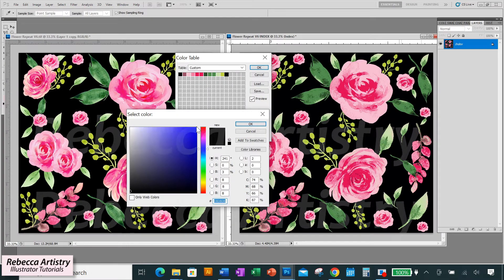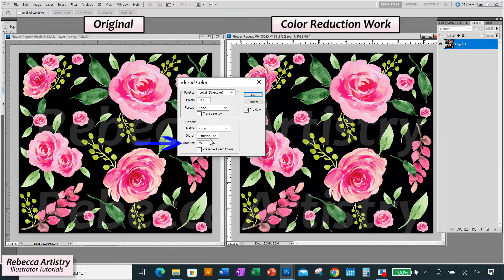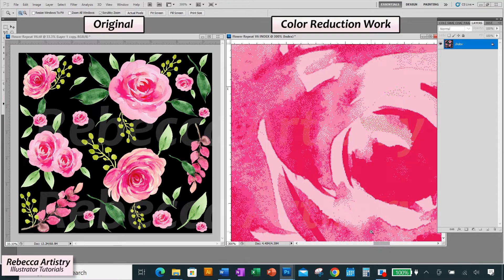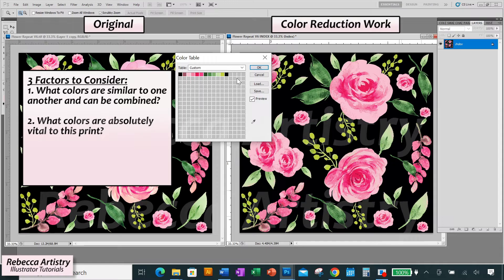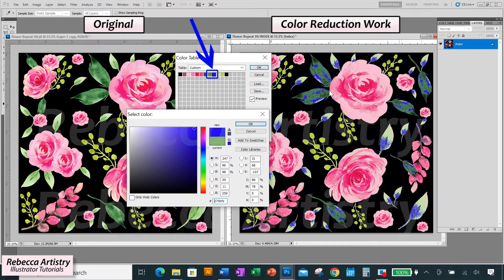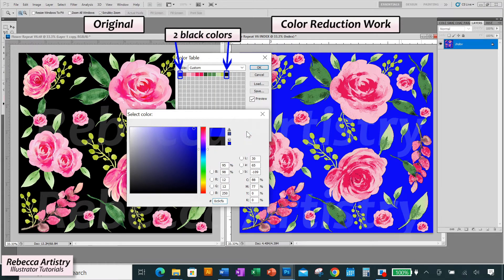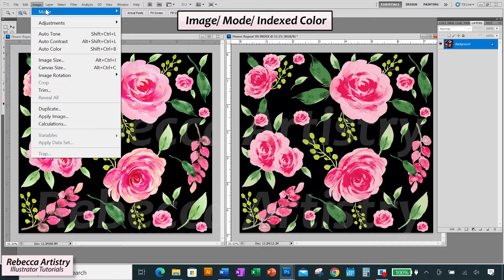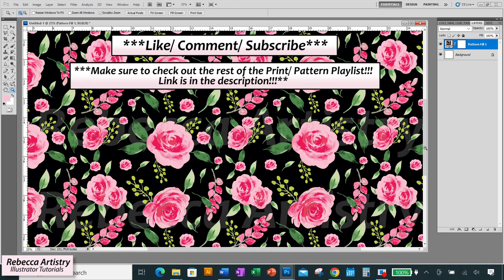How to Color Index in Adobe Photoshop / Watercolor Print PART 4 Reduce Colors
In this video, I’ll be showing you how to color index in Adobe Photoshop. Color index is a method that we use in order to reduce the colors of print patterns in Photoshop.  We’ll be taking a watercolor floral Photoshop repeat pattern that has tons of colors in it, and reducing it to only 8 colors, while keeping it as close to the original as possible.

Learning how to color index in Adobe Photoshop is really important for designers to learn because it’s very common for designers to be given color limitations on their prints. The amount of colors used within a print affects the cost of the printing job. Therefore, designers will often be told that their prints can only be a certain amount of colors depending on the project. So it’s very important that designers learn how to reduce print colors in order to meet the print requirements.

When we color index our prints, Adobe Photoshop will reduce the print colors to the amount of colors that you want and it’ll create a stippling effect that simulates the color gradations within the print. I’ll be showing you the best way to set your indexed color amount and then how to take the next step of working with the color table to further reduce your colors and make the necessary adjustments to get to your target color amount!

If you haven’t watched the other videos in this series, make sure you watch those too!:
Part 1 Video: How to Vectorize Watercolors in Adobe Illustrator / PT 1 Scan & Clean Prep to Vectorize Watercolors Photoshop

Part 2 Video: How to Vectorize Watercolors in Adobe Illustrator / PT 2 Raster to Vector Watercolor in Illustrator

Part 3 Video: Create Multiple Watercolor Colorways in Photoshop / How to Recolor a Watercolor Print in Photoshop

Join me on my print/ pattern PLAYLIST so you can start learning how to make Illustrator prints like a pro!

Timecodes:
0:00 – Intro
0:15 – Important info before you start
0:56 – Step #1 Color Index
3:01 – Color index stippling effect explained
4:04 – Testing your print to check for harsh texture
4:17 – Fixing harsh effect
4:50 – Step #2 The Color Table
5:11 – 3 Factors to consider for color reduction
5:35 – The game plan
6:33 – Reducing our colors with the color table
10:24 – Checking our color reduction
11:26 – Keeping track of how many colors you’ve reduced
12:05 – Saving your file properly & testing your repeat with reduced color

What Size Should a Repeat Pattern Tile Be for Printing / Print Pattern Tile Size For Fashion Design

Actions For Pattern Design in Adobe Illustrator / Follow Along! Create a 3 x 3 Pattern Actions Set!

About:
Rebecca Artistry Fashion Design Here you will find highly instructional Adobe Illustrator tutorials for fashion design drawing, and Photoshop tutorials that will teach you how to create the flat sketches, cads, print patterns, and fashion presentations that are a MUST in today’s industry!